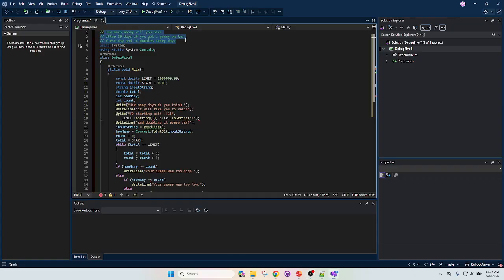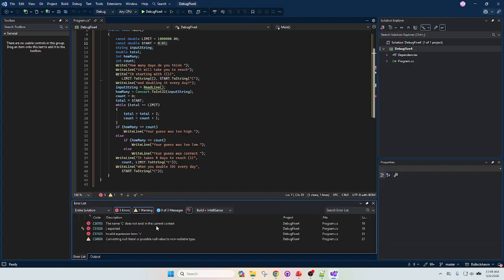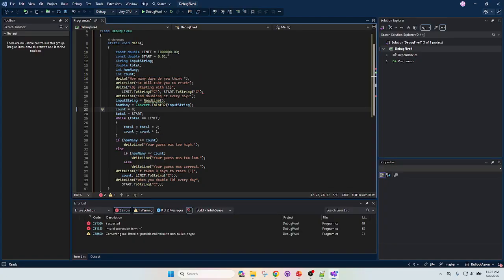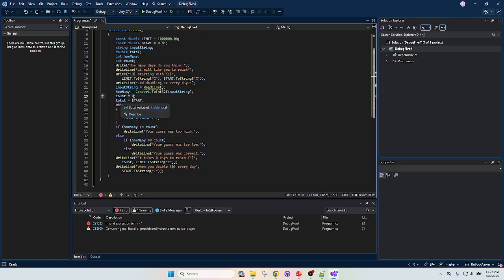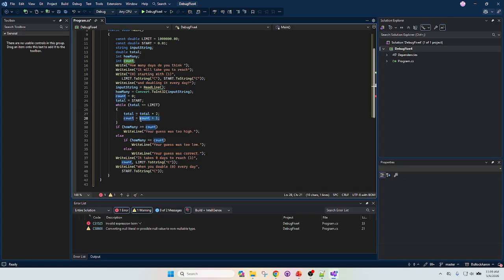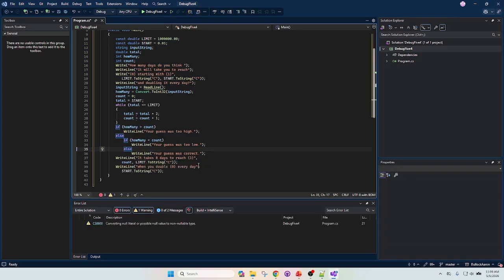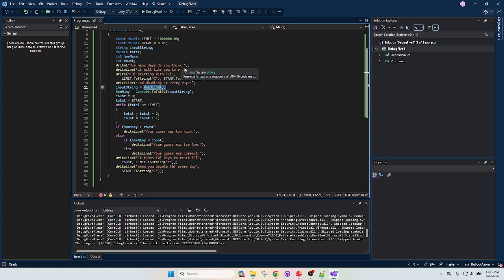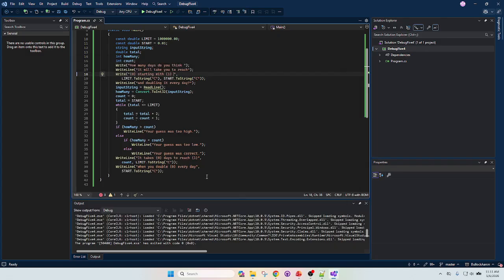C# DebugFive4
Programming walkthroughs